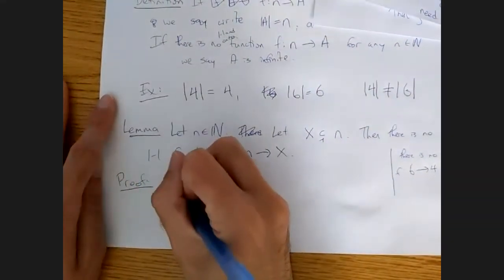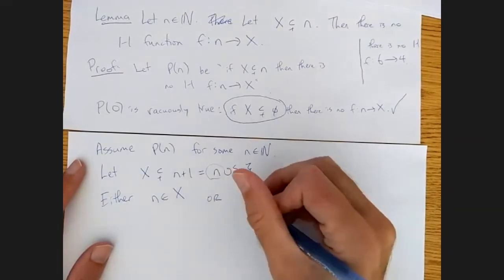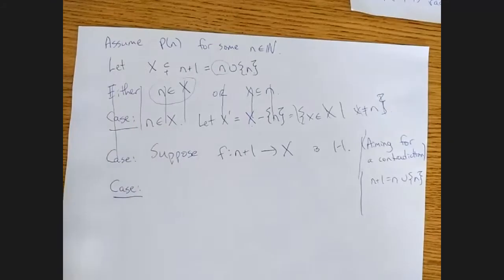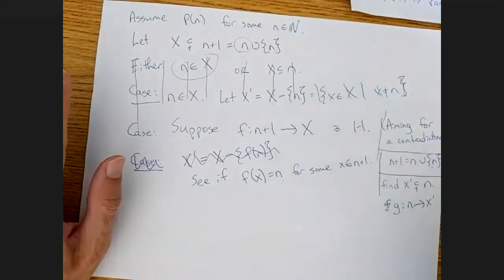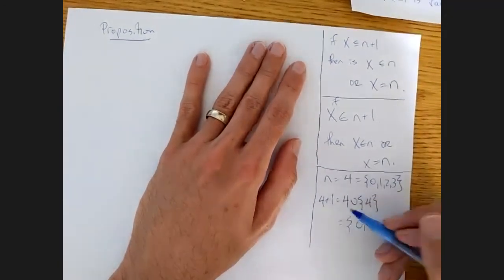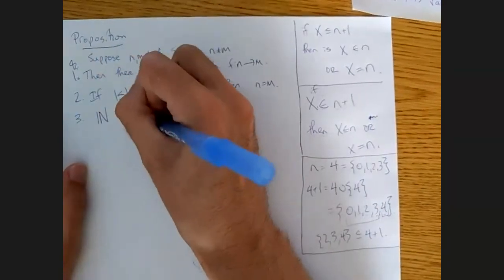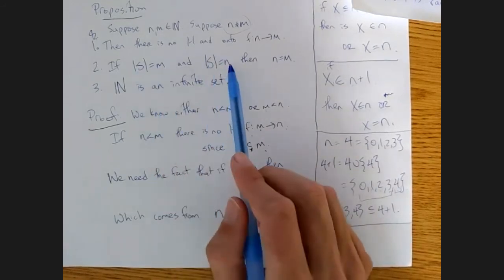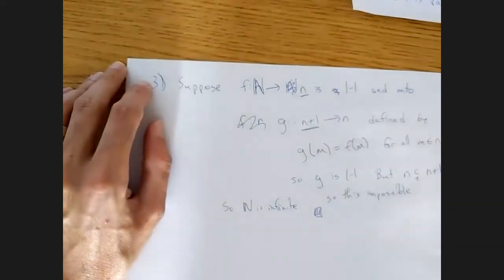Math 3274 - March 15, 2021 - part 3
Cantor-Schröder-Bernstein Theorem, Cardinality of finite sets